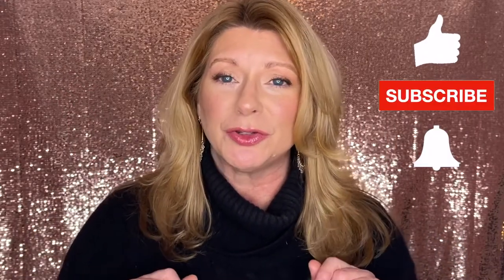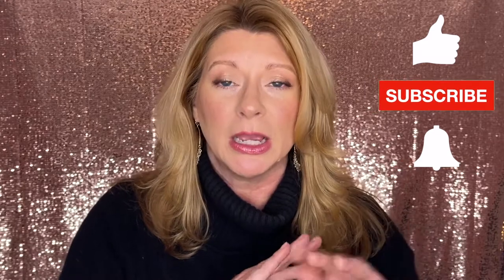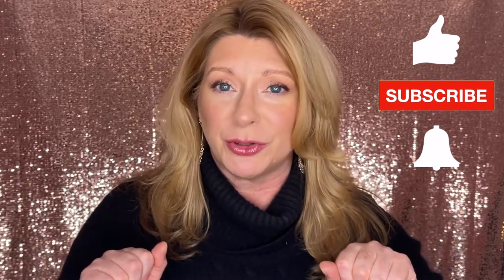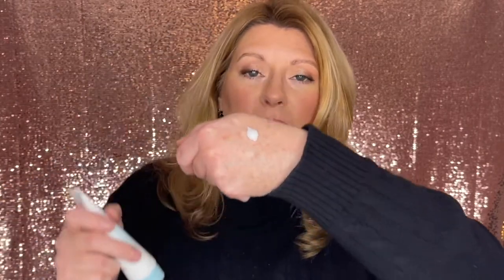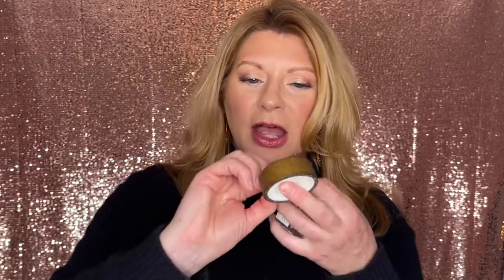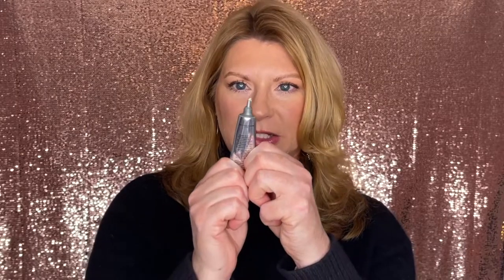Moisturizer Favorites 2021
Hi friends! The end of the year means it's time for some favorites roundups and we're starting with my Moisturizer Favorites of 2021! With each season my skin and its needs change so I have a list of tried and true moisturizers no matter the condition of my skin. Join me to see what has ben used, loved and repurchased to keep my skin hydrated and moisturized throughout the year.